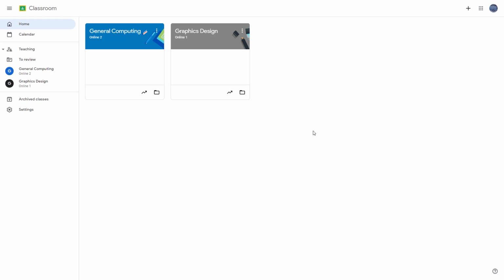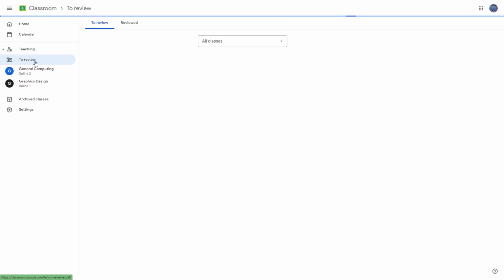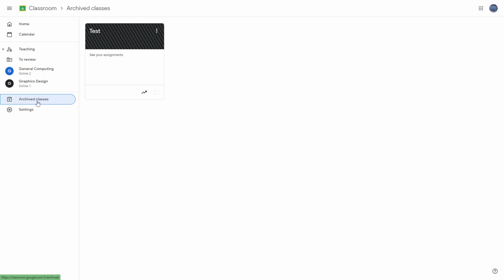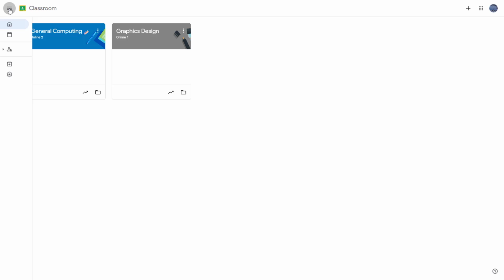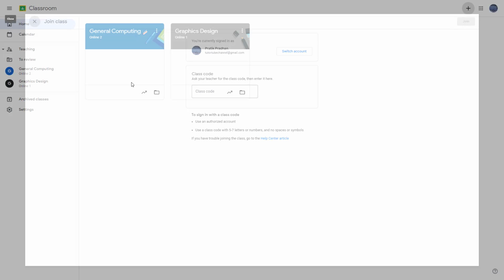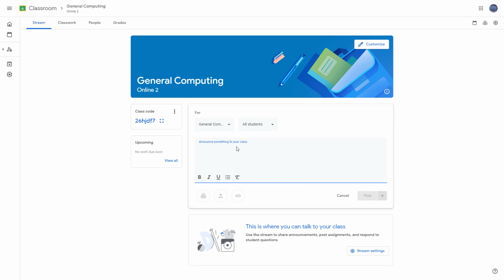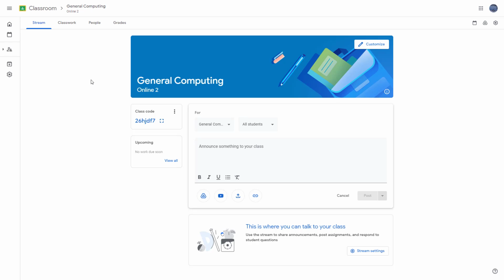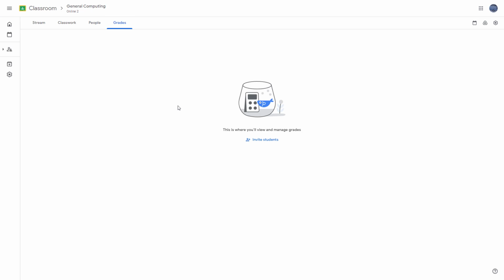Google Classroom - Lesson 3 - Google Classroom Interface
In this tutorial, we will be discussing about Google Classroom Interface in Google Classroom